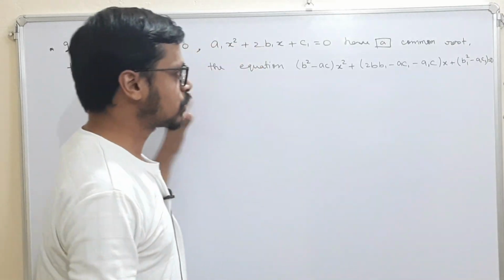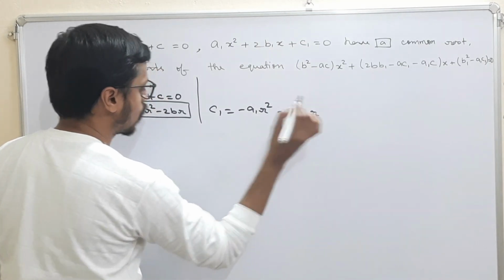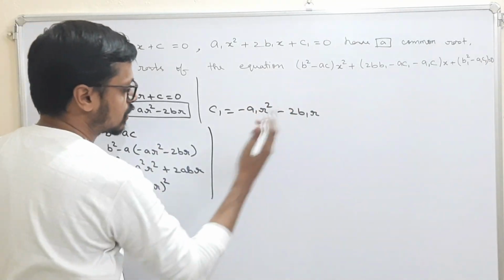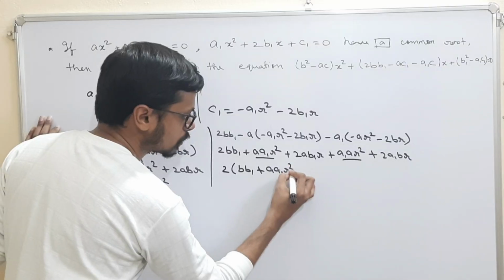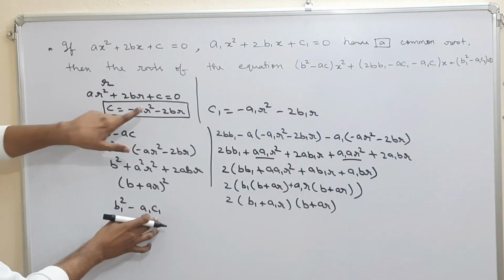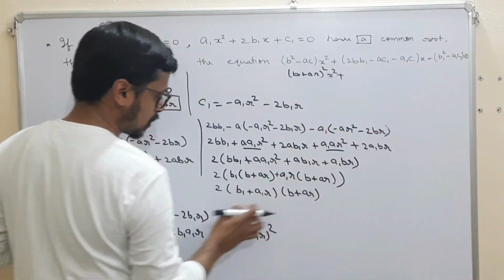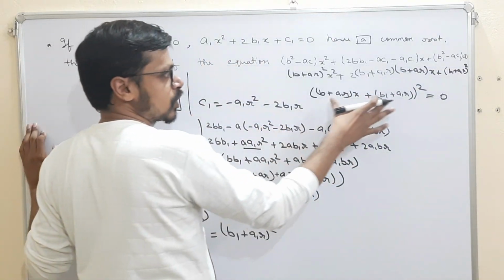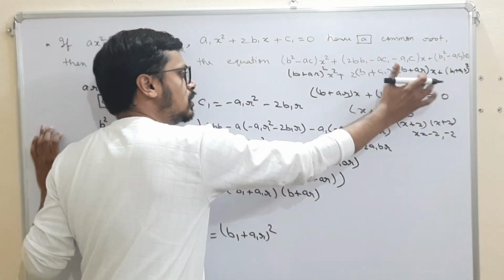Common Root of Two Quadratic Equations | Easy Shortcut Method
In this video, learn how to solve a question based on two quadratic equations having a common root.

We will prove in a very simple way that the roots of the given new quadratic equation are equal.

This method is easy to understand, quick to apply, and useful for competitive exams and school mathematics.

Topics covered:
Common root of quadratic equations
Equal roots condition
Perfect square method
Quadratic equations shortcut